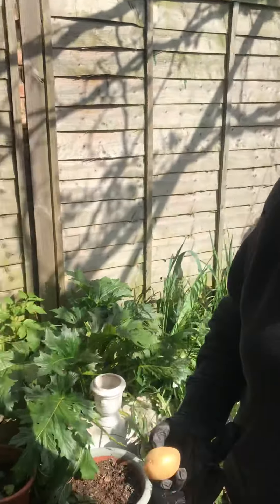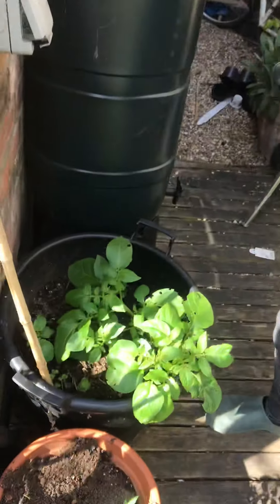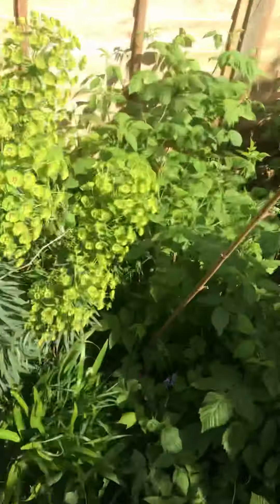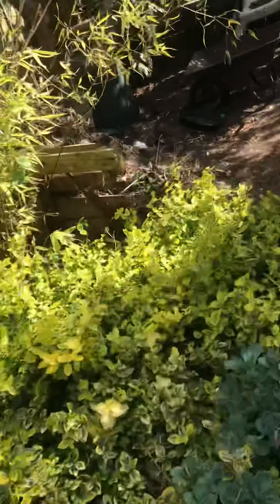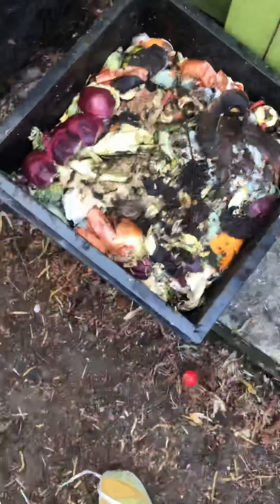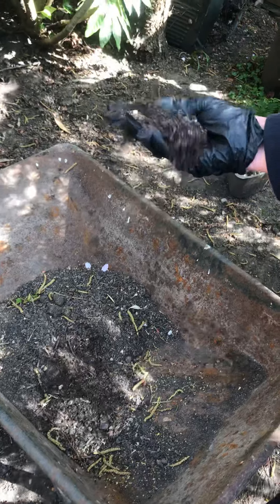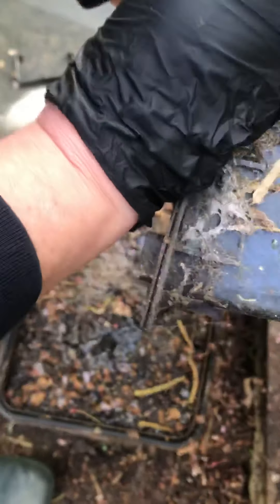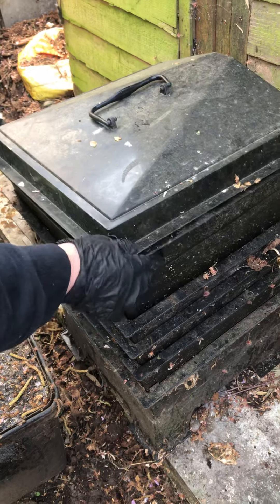Mrs Thomas’s garden, wormery and compost heap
Aw yuck tour around Mrs T’s garden and meet her worms.